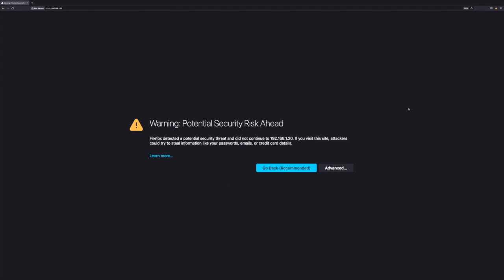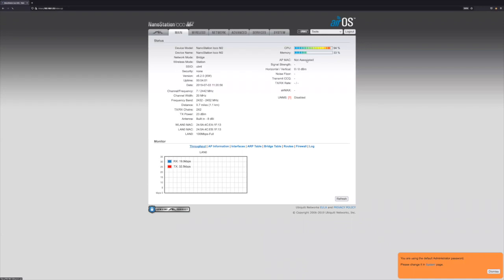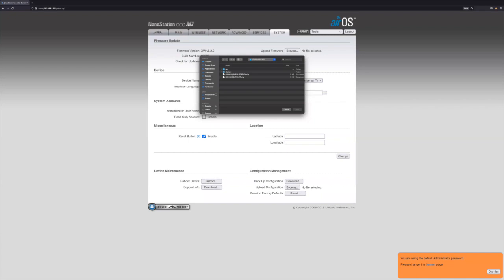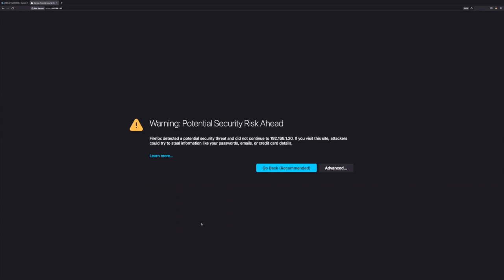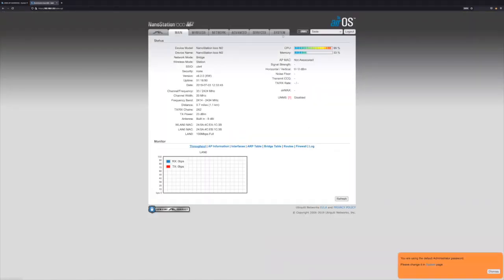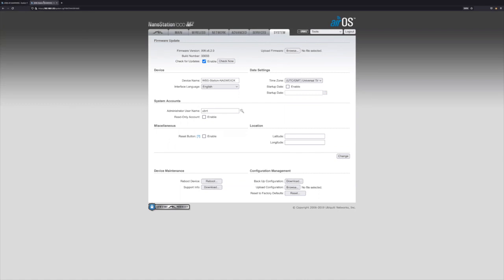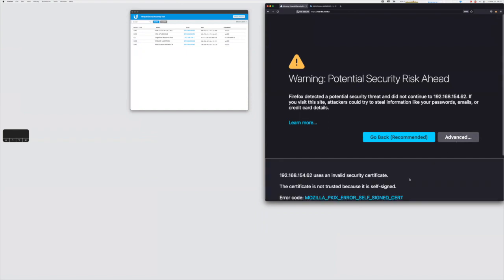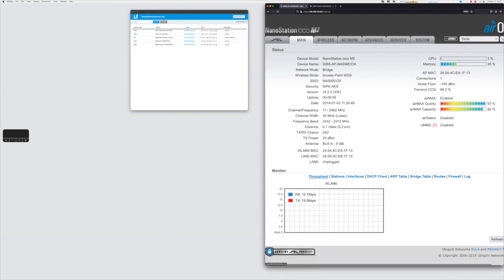How to upload Ubiquiti NanoStation Loco M2 Loco M5 configuration files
In this video, we'll show you how to upload your NanoStation configuration files.

We'll cover the basics of what a NanoStation is and go over the different parts of the interface. We'll then show you how to connect to your network and configure your settings. Finally, we'll walk you through the process of uploading your configuration files.